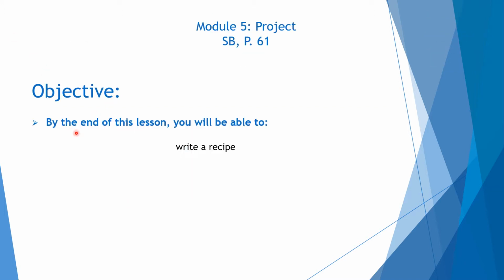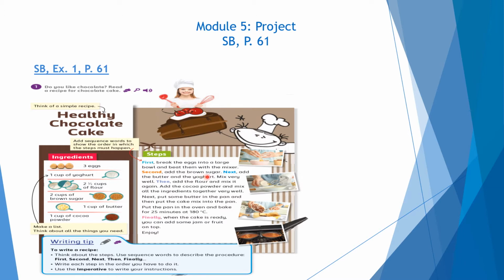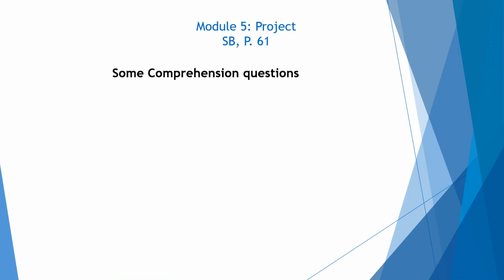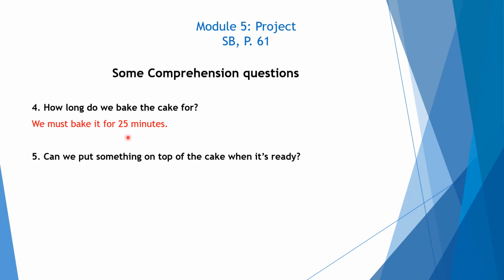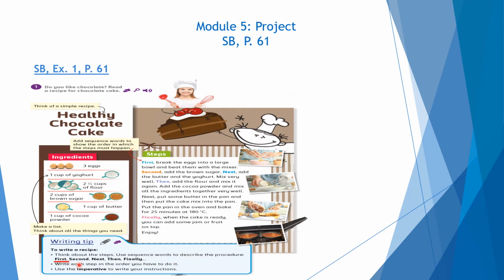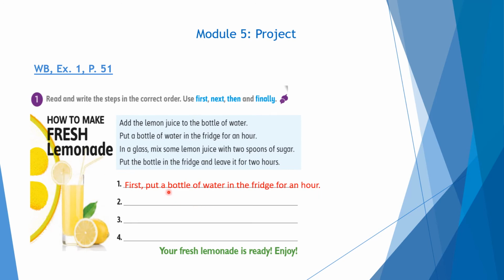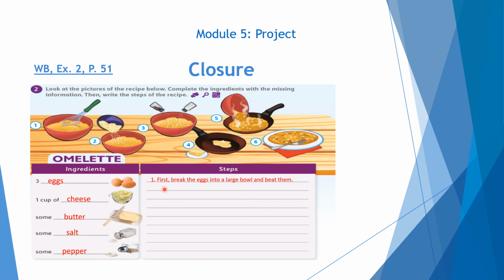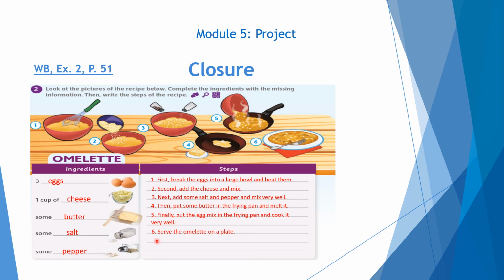Module 5 Projectأ آيات